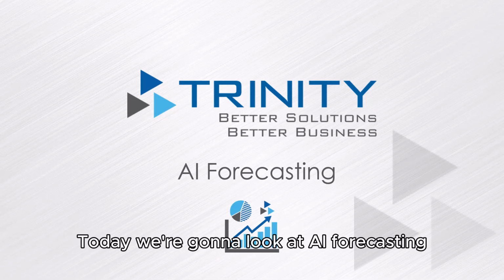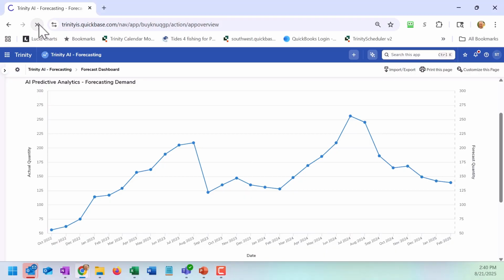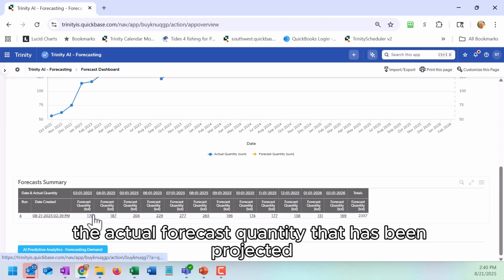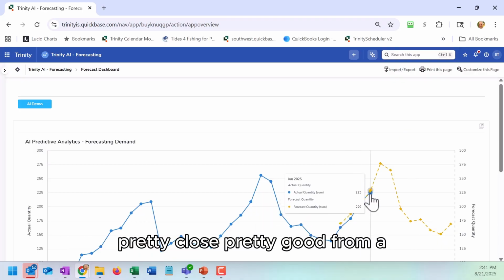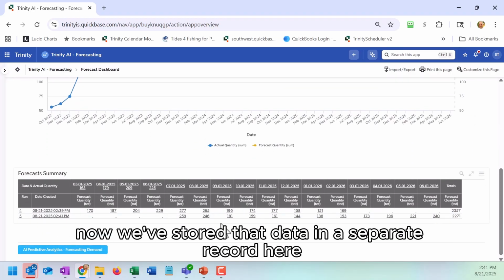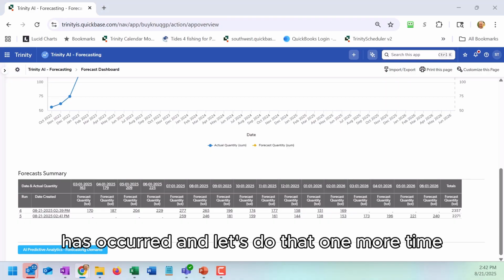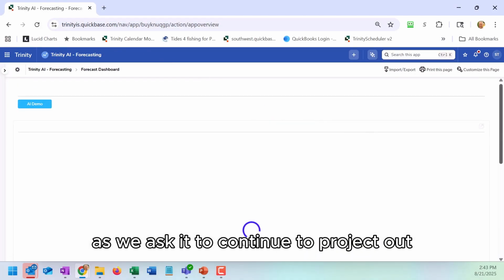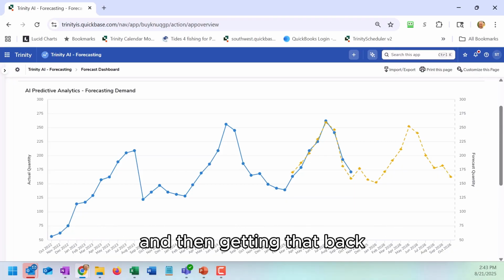AI Forecasting (condensed version)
Explore how AI-powered forecasting can help your team predict demand, plan smarter, and make data-driven decisions with confidence. In this full demo, we walk through how the system analyzes trends, identifies patterns, and delivers accurate, actionable forecasts.

You’ll see how to:
• Generate forecasts instantly using your real data
• Spot trends and anomalies before they impact the business
• Automate reporting and reduce manual analysis
• Improve planning across operations, sales, and leadership

Perfect for organizations looking to leverage AI to improve accuracy, reduce guesswork, and streamline decision-making.